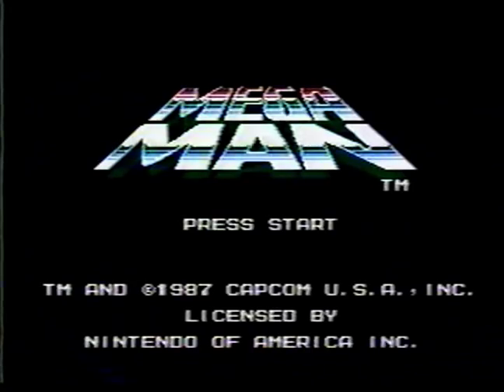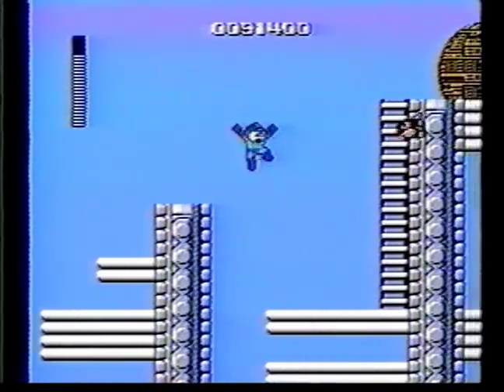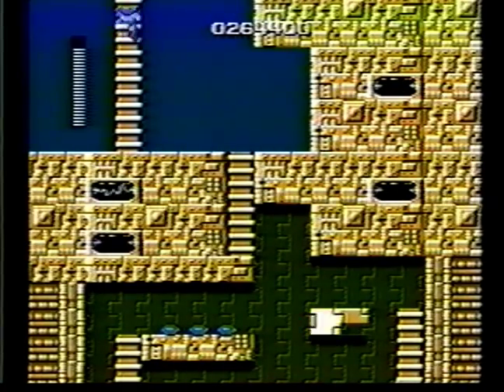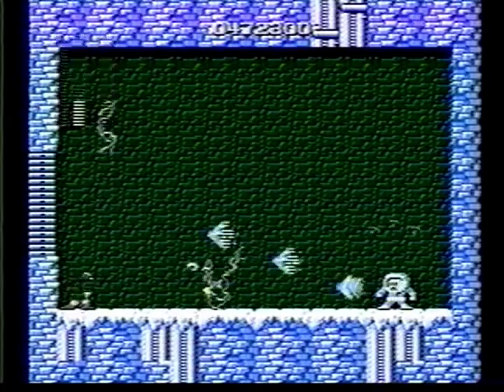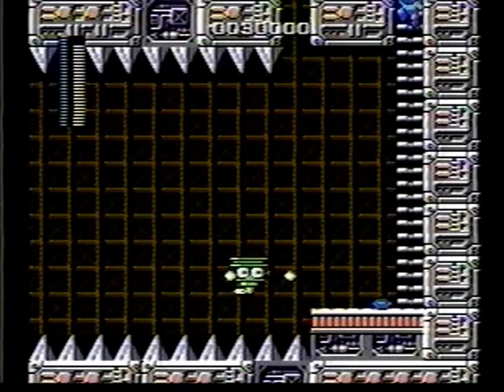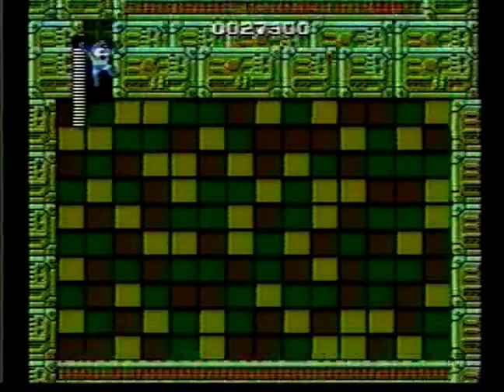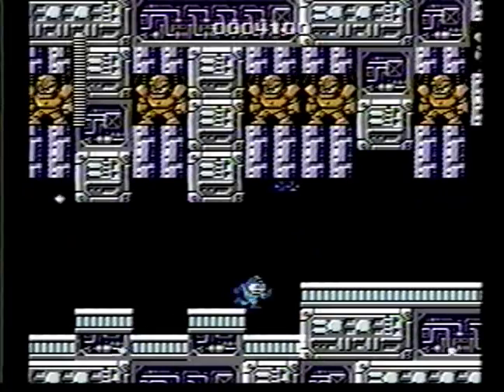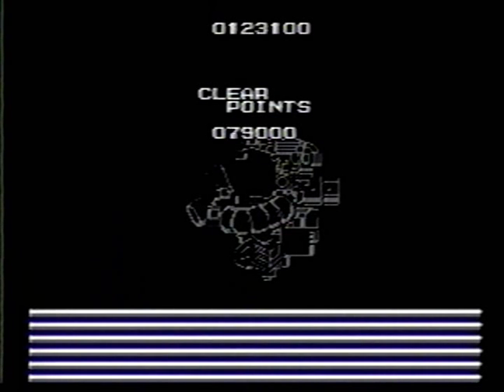Spida1a RETRO: "Mega Man Tape" ('90 home-video project walk-through)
This 1990 home-movie was recorded and edited using an old VHS deck.  "The Mega Man Tape" was a walk-through of the Nintendo / NES Capcom classic.  I was 12-years old when I created this one so...it is an early production of mine and should be taken as such.  No picking on me!  Ha ha.